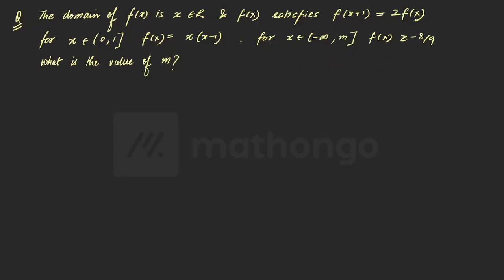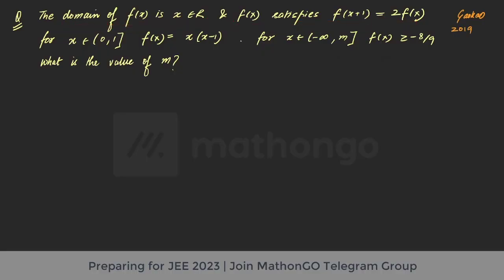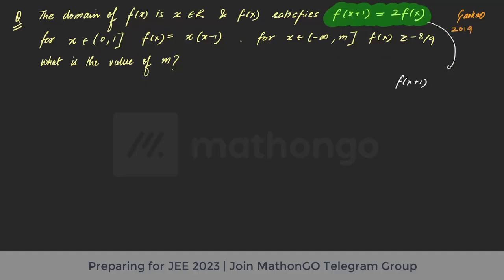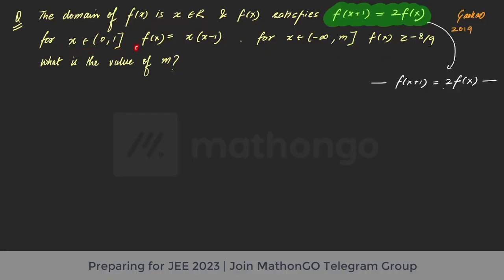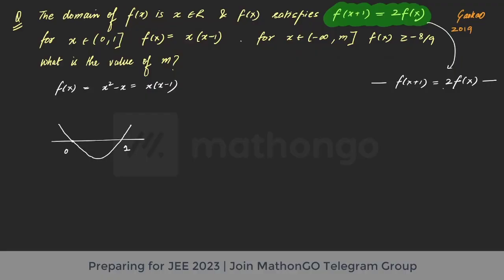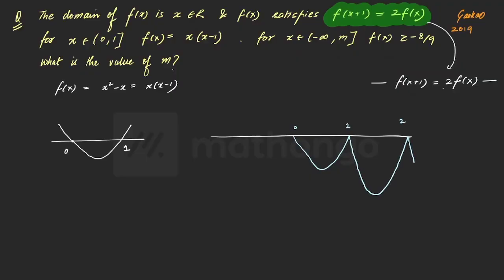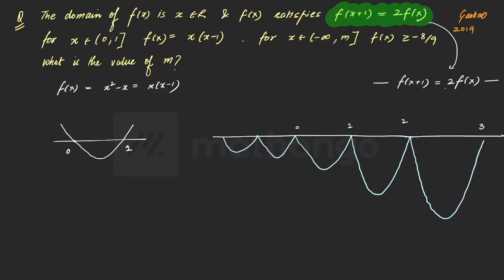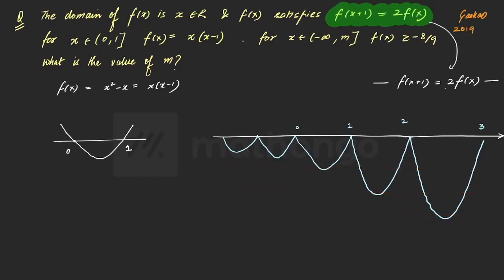2019 Gaokao Tricky Problem | Math Challenging Problems | Episode 7 | Anup Sir